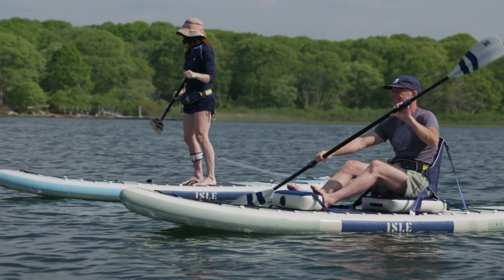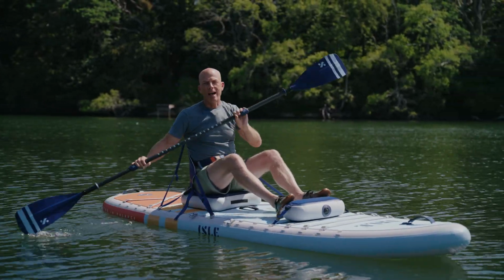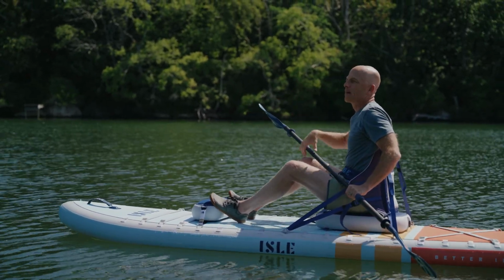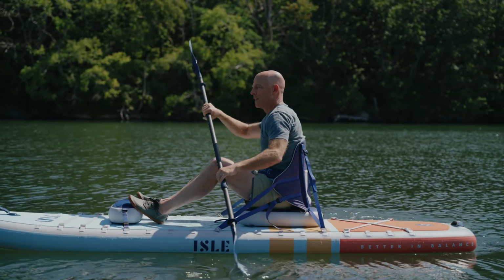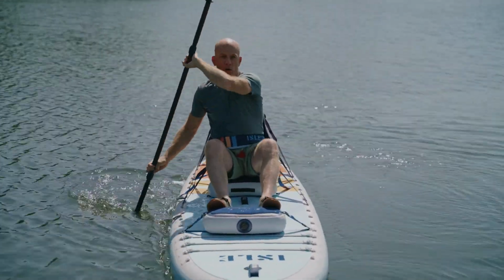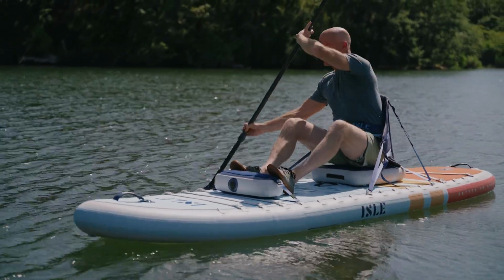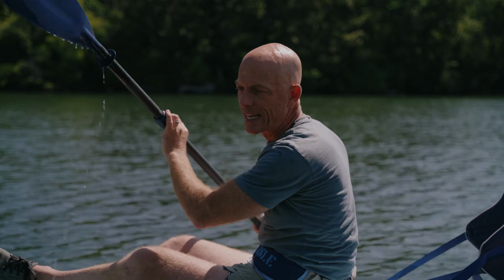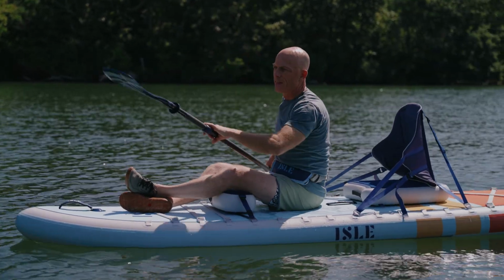How to Paddle in the Wind on a Paddle Board Kayak Hybrid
In this video ISLE's VP of Product and instructor trainer Jimmy Blakeney discusses paddling in the wind while paddle boarding or kayaking, specifically on hybrid paddle board kayaks, or other craft with a planing hull and skeg at the tail/stern.